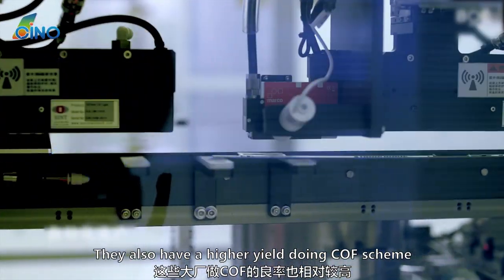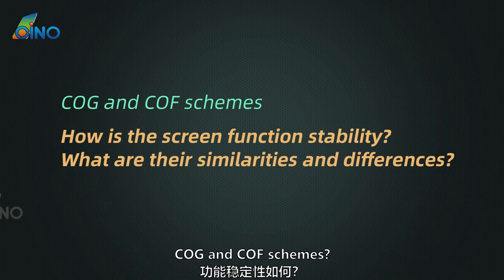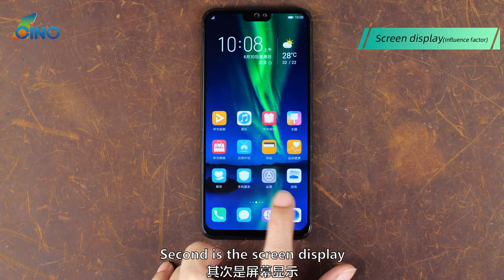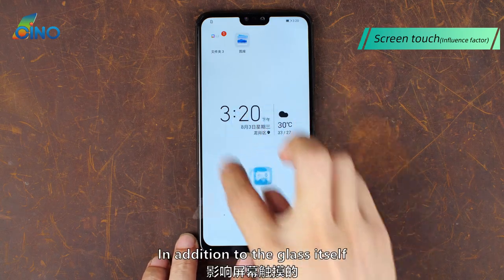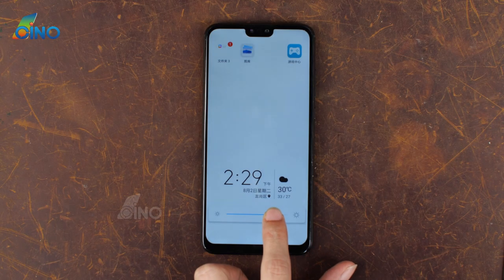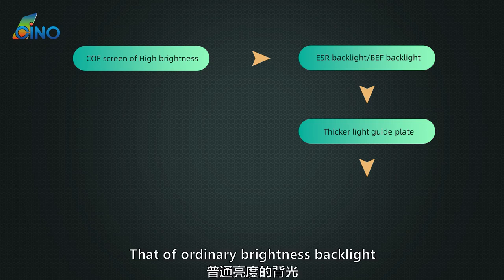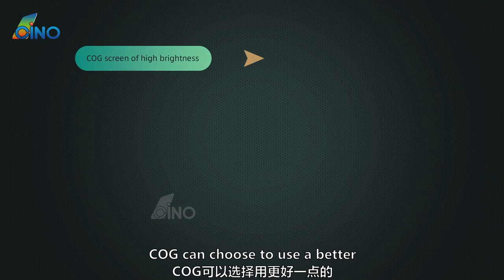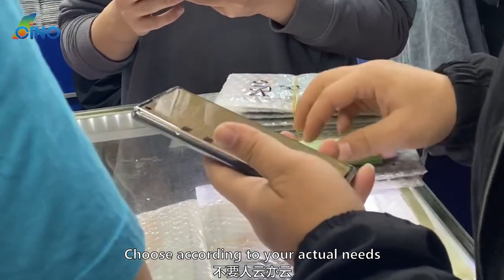The Screen of Most Cost-Effective-COG and COF, which One Worth To Get？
Why do most people on the market prefer the screen of the COF scheme?
How do we distinguish when purchasing screens face the situations of using COG to pretend to be COF in the market ?
This video is the popularization of screen expertise, introduces COG and COF scheme in details. Be careful, it may overturn your previous cognition.screen #2022